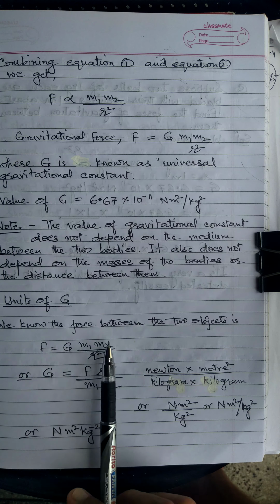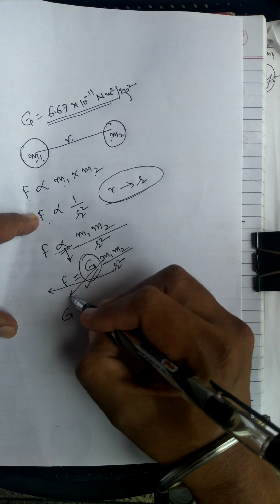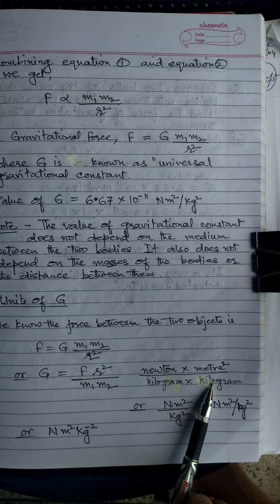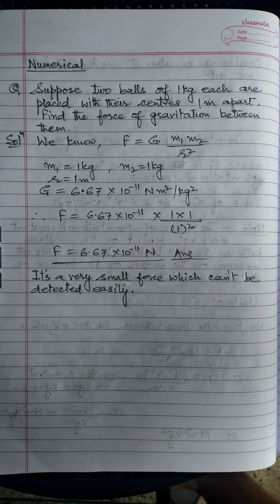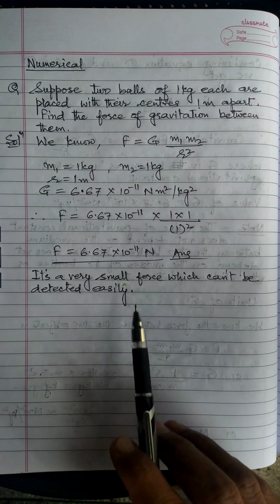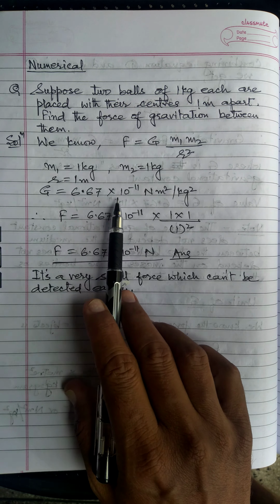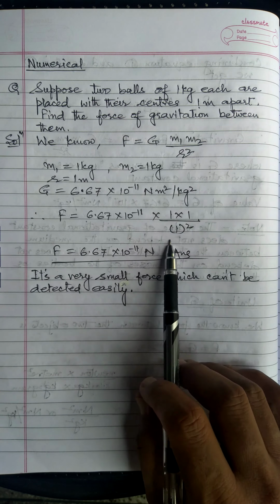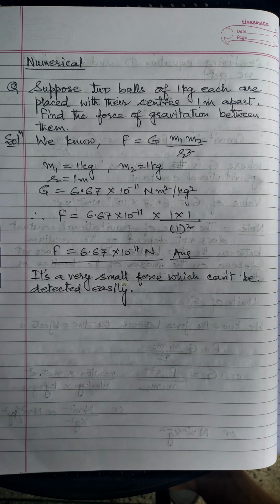Physics9 Gravitation Lec11 part3